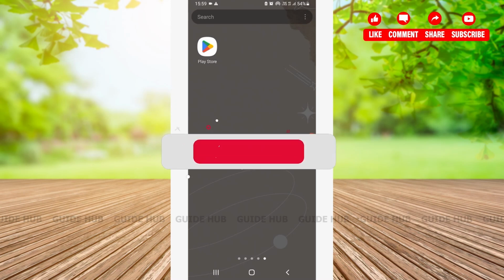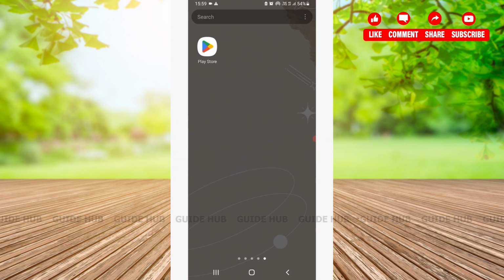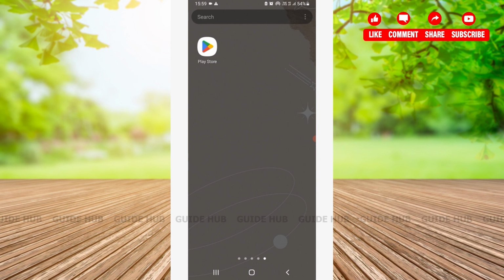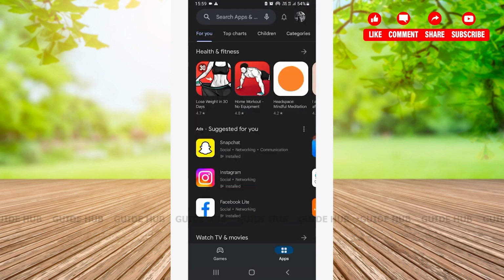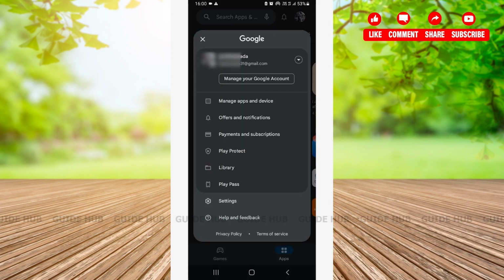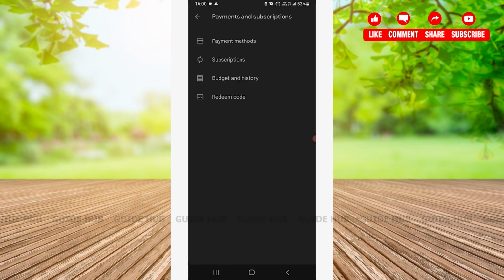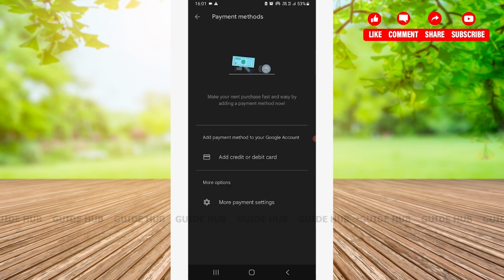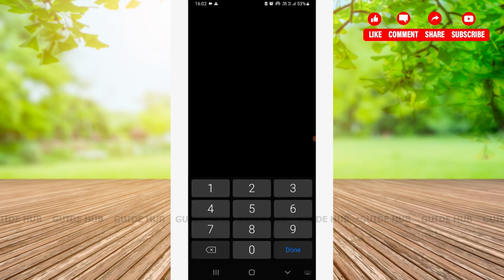How To Add Payment Method On Google Play 2023 | Add Money To Google Play Store Account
"How To Add Payment Method On Google Play 2023 | Add Money To Google Play Store Account | Google Play App" - A Tutorial Video by Guide Hub.

A tutorial video for the process to add payment method on Google Play account.